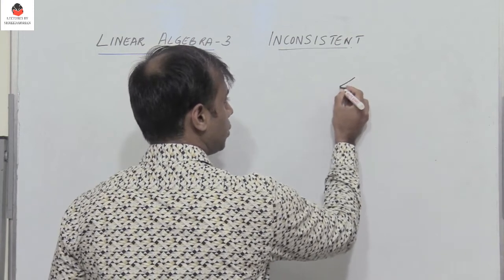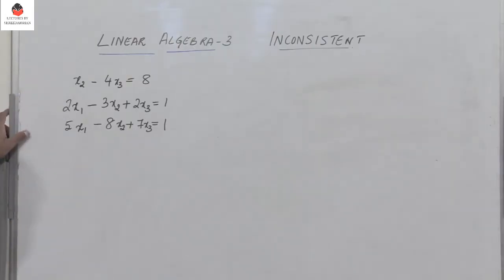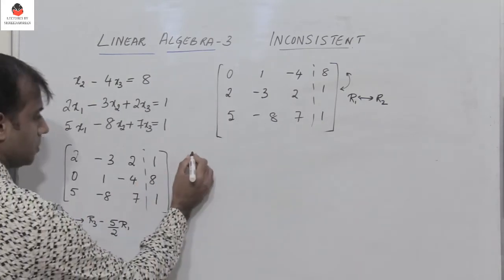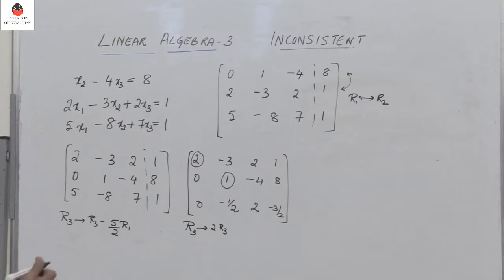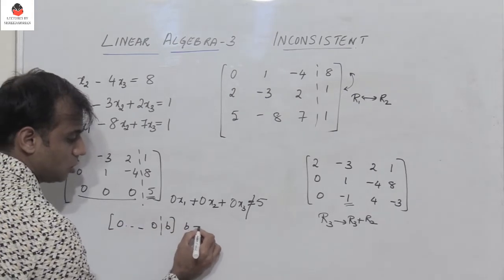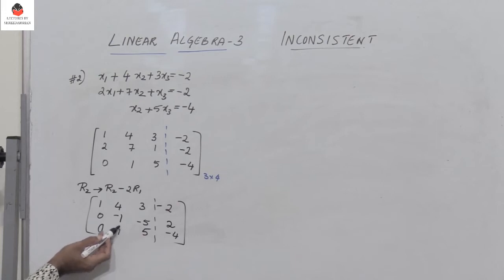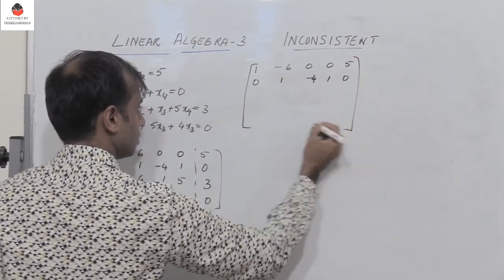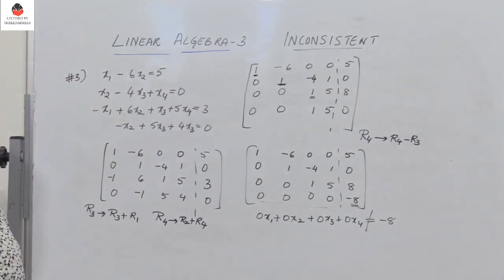Linear Algebra - Lecture 3 [ No solution or Inconsistency] | Engineering | UPSC | Degree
Linear Algebra  - Lecture 3 [ No solution or Inconsistency]

Co-efficient Matrix, Augmented Matrix,  System of linear equations, Inconsistent or no solution